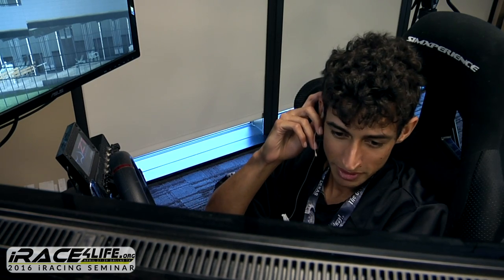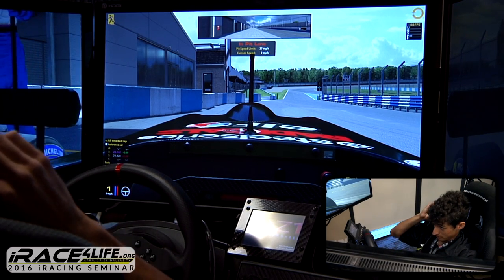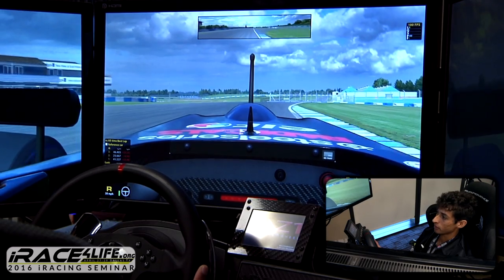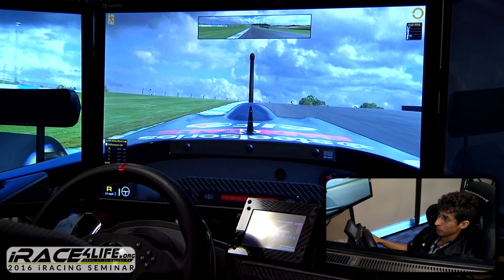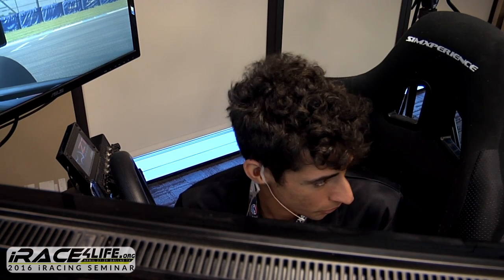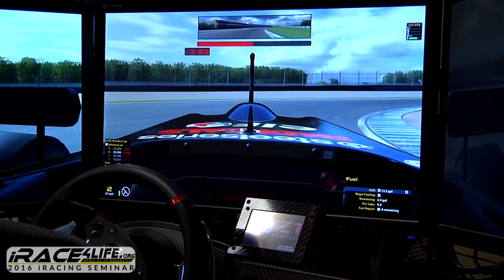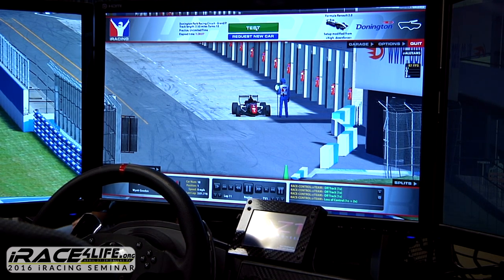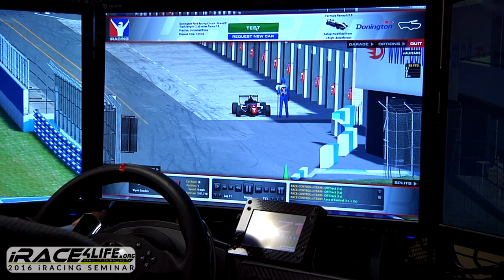iRacing Road Racing Basics with Wyatt Gooden @ iRace4Life 2016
presents a class by Wyatt Gooden on iRacing road racing basics at the 2016 seminar that took place in April of this year.

In this session, Wyatt takes the Formula Renault 2.0 out to Donington park and talks about how he goes about learning the track and answers questions from the attendees.

Two more sessions with Wyatt coming soon !